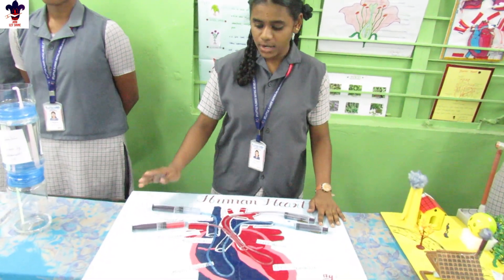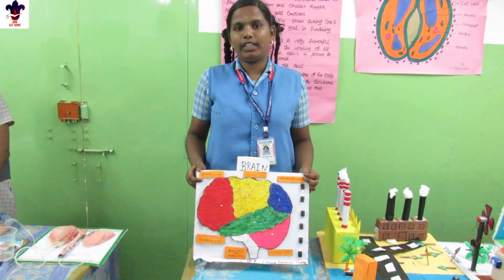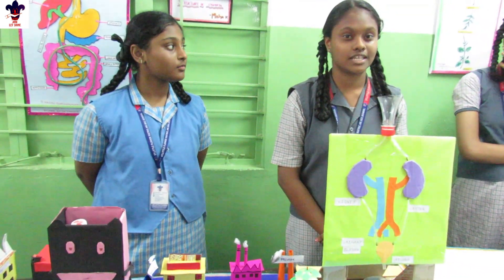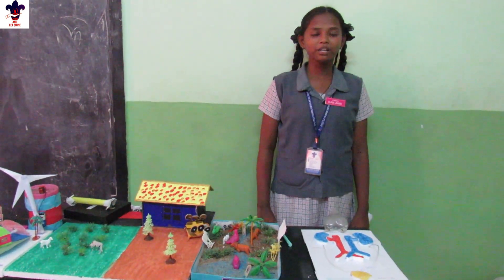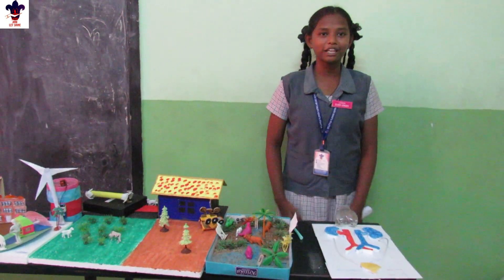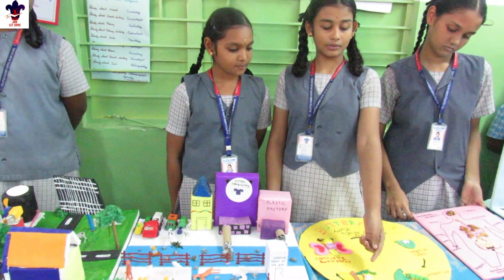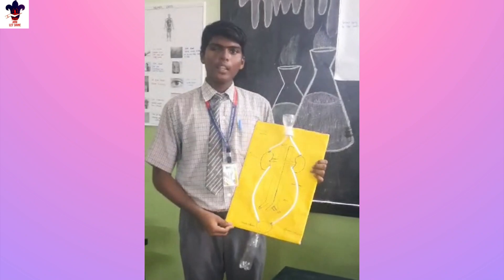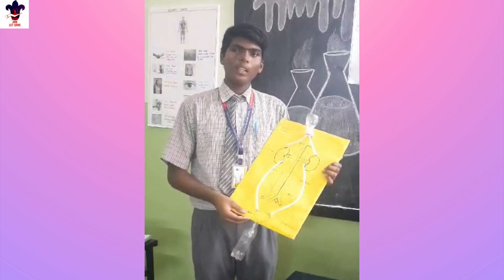SCIENCE EXPO PART 5 VIDEO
ST.LITTLE FLOWER MAT.HR.SEC.SCHOOL, KATTUR, TRICHY-19.
SCIENCE EXPO - 2023